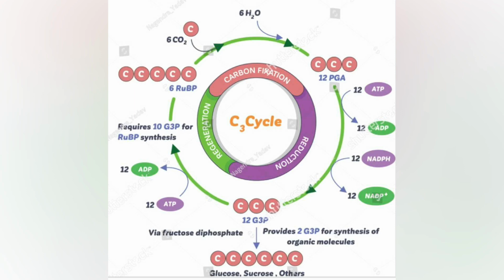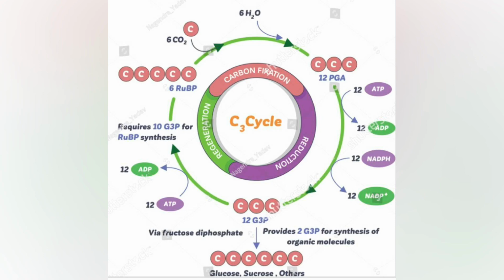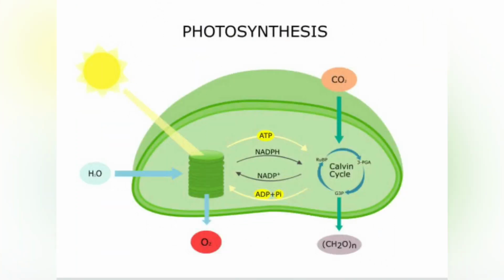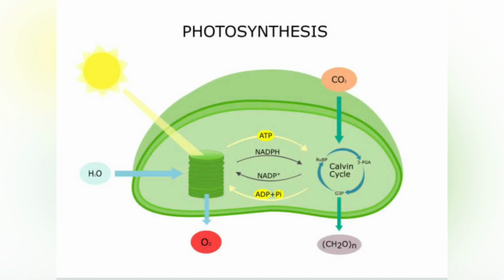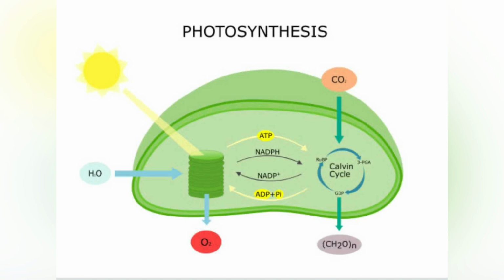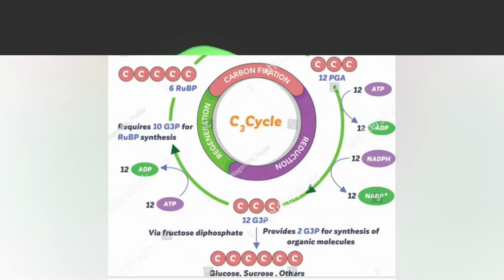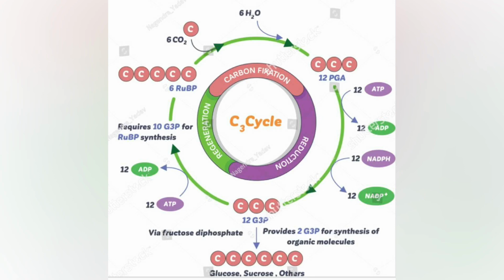Calvin cycle mechanism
The primary function of the Calvin cycle is carbon fixation, which is making simple sugars from carbon dioxide and water.